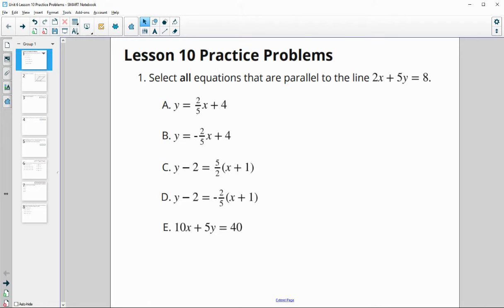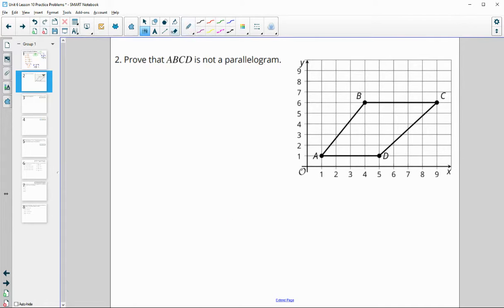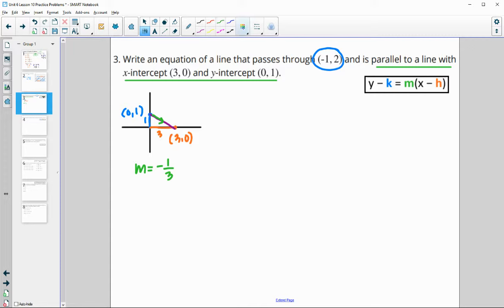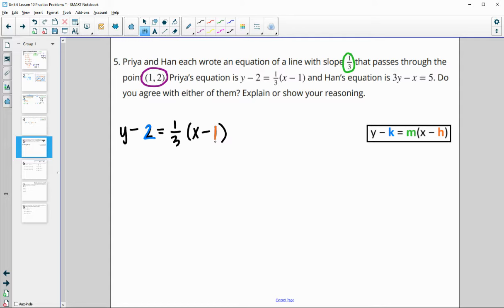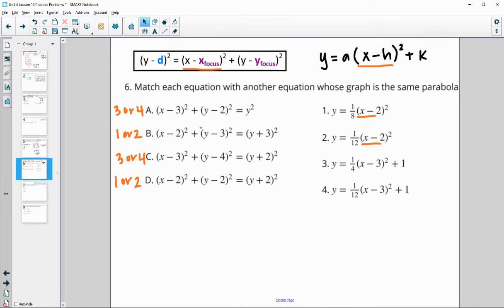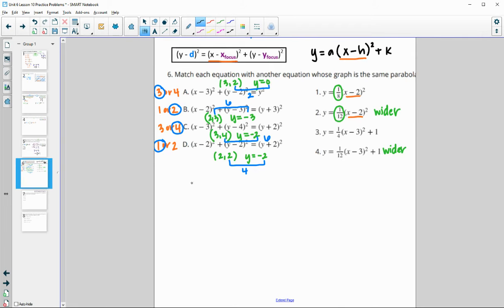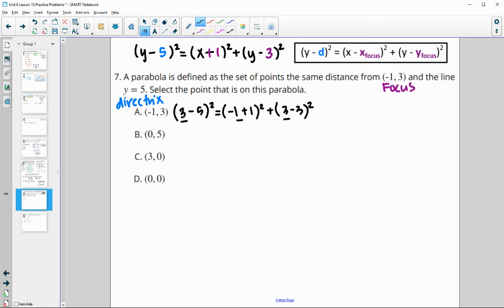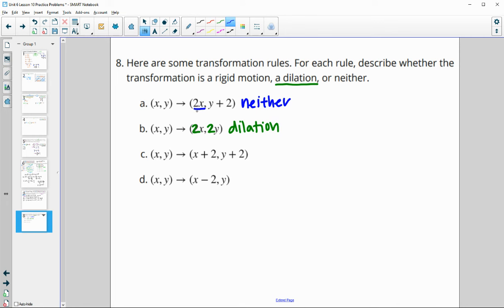Unit 6 Lesson 10 Practice Problems IM® GeometryTM authored by Illustrative Mathematics®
Title: Parallel Lines in the Plane

Common Core Standards in This Lesson:
CCSS.HSG-GPE.B.4
CCSS.HSG-GPE.B.4: Use coordinates to prove simple geometric theorems algebraically. For example, prove or disprove that a figure defined by four given points in the coordinate plane is a rectangle; prove or disprove that the point (1, √3) lies on the circle centered at the origin and containing the point (0, 2).
CCSS.HSG-GPE.B.5
CCSS.HSG-GPE.B.5: Prove the slope criteria for parallel and perpendicular lines and use them to solve geometric problems (e.g., find the equation of a line parallel or perpendicular to a given line that passes through a given point).
CCSS.HSN-Q.A.1
CCSS.HSN-Q.A.1: Use units as a way to understand problems and to guide the solution of multi-step problems; choose and interpret units consistently in formulas; choose and interpret the scale and the origin in graphs and data displays.
CCSS.MP3
CCSS.MP3: Construct viable arguments and critique the reasoning of others. Mathematically proficient students understand and use stated assumptions, definitions, and previously established results in constructing arguments. They make conjectures and build a logical progression of statements to explore the truth of their conjectures. They are able to analyze situations by breaking them into cases, and can recognize and use counterexamples. They justify their conclusions, communicate them to others, and respond to the arguments of others. They reason inductively about data, making plausible arguments that take into account the context from which the data arose. Mathematically proficient students are also able to compare the effectiveness of two plausible arguments, distinguish correct logic or reasoning from that which is flawed, and-if there is a flaw in an argument-explain what it is. Elementary students can construct arguments using concrete referents such as objects, drawings, diagrams, and actions. Such arguments can make sense and be correct, even though they are not generalized or made formal until later grades. Later, students learn to determine domains to which an argument applies. Students at all grades can listen or read the arguments of others, decide whether they make sense, and ask useful questions to clarify or improve the arguments.
CCSS.MP5
CCSS.MP5: Use appropriate tools strategically. Mathematically proficient students consider the available tools when solving a mathematical problem. These tools might include pencil and paper, concrete models, a ruler, a protractor, a calculator, a spreadsheet, a computer algebra system, a statistical package, or dynamic geometry software. Proficient students are sufficiently familiar with tools appropriate for their grade or course to make sound decisions about when each of these tools might be helpful, recognizing both the insight to be gained and their limitations. For example, mathematically proficient high school students analyze graphs of functions and solutions generated using a graphing calculator. They detect possible errors by strategically using estimation and other mathematical knowledge. When making mathematical models, they know that technology can enable them to visualize the results of varying assumptions, explore consequences, and compare predictions with data. Mathematically proficient students at various grade levels are able to identify relevant external mathematical resources, such as digital content located on a website, and use them to pose or solve problems. They are able to use technological tools to explore and deepen their understanding of concepts.